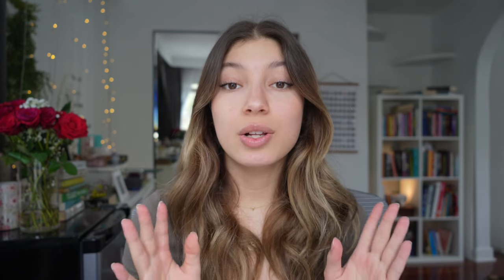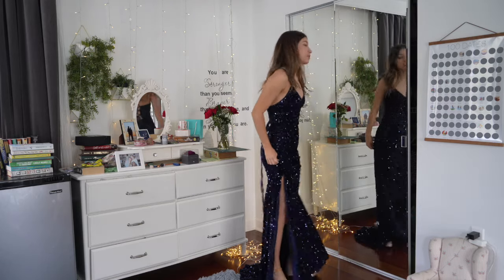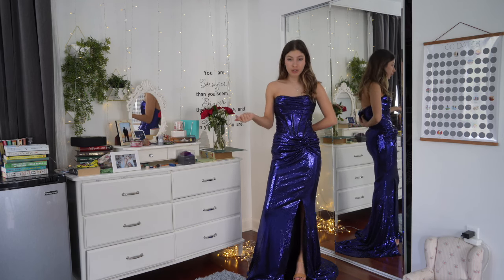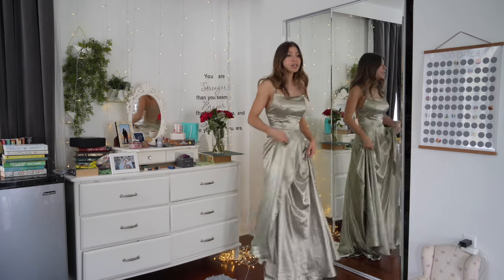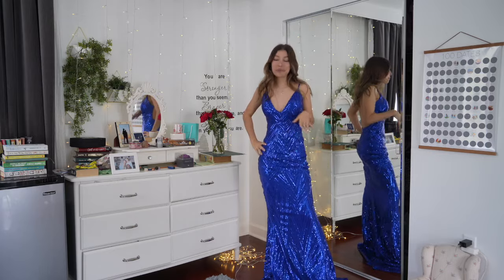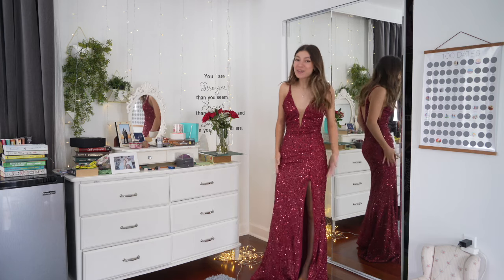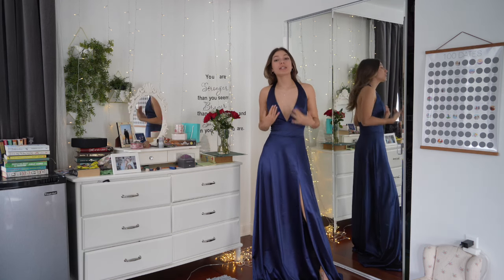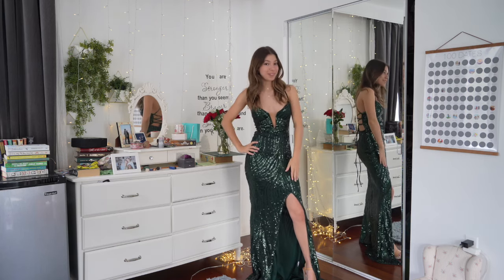Under $50 Shein PROM DRESS Haul *Prom 2024*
Hi everyone! this is my first year going to prom!! I'm super excited for it, so in this video, I take you guys along for dress shopping and a prom dress try-on haul... but all the dresses are under 50 dollars!! I found some REALLY NICE dresses, and maybe I did too good of a job because now I can't choose one!

About me ✨
I'm 5'3 and almost all dresses are XS (I specify which ones aren't)

Help me choose the dress and comment your favorite one!!